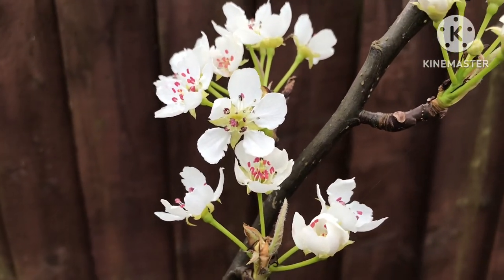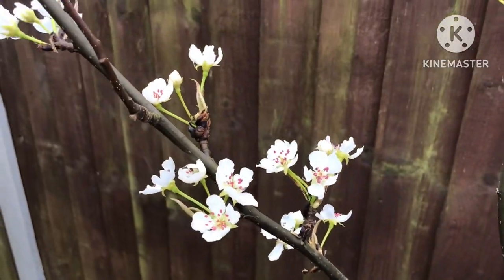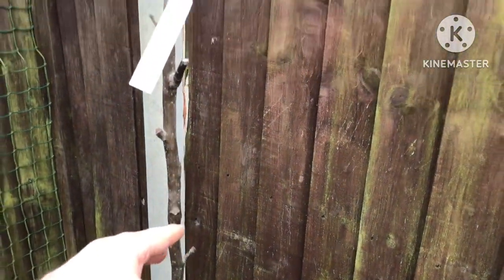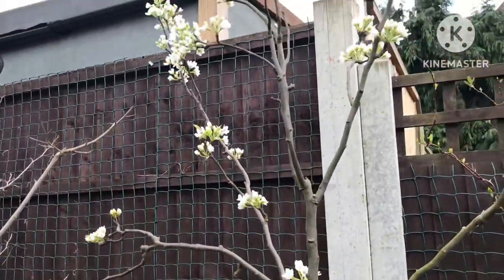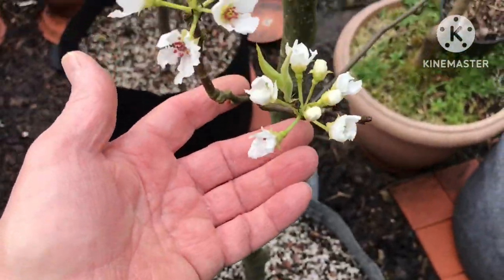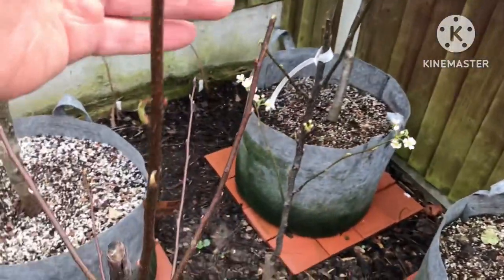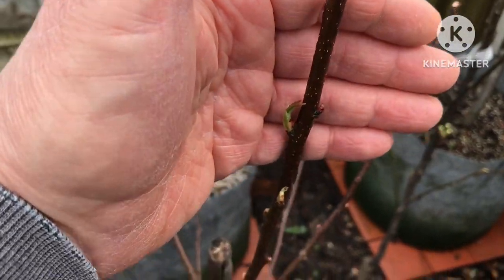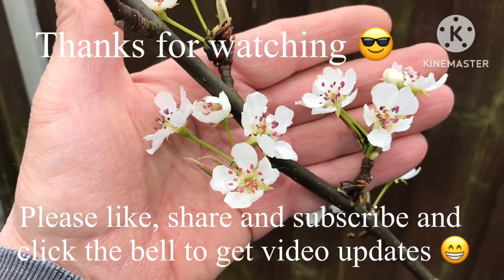Asian / Nashi pears, a more in depth look at my 5 varieties , 4 of which are now in flower 😁